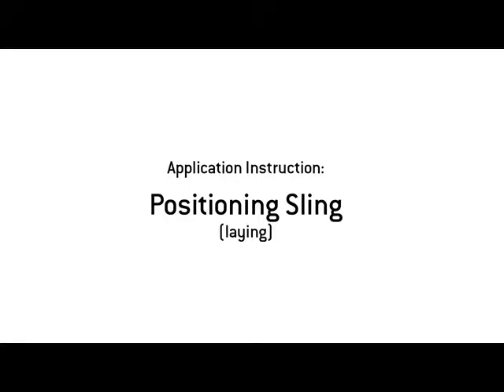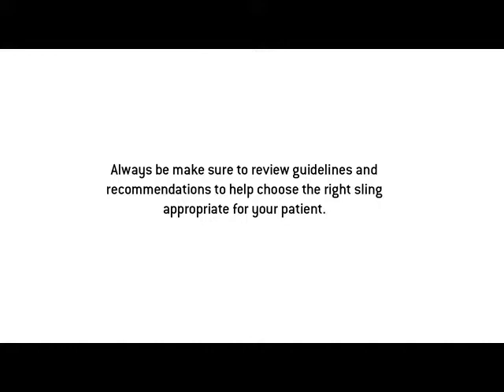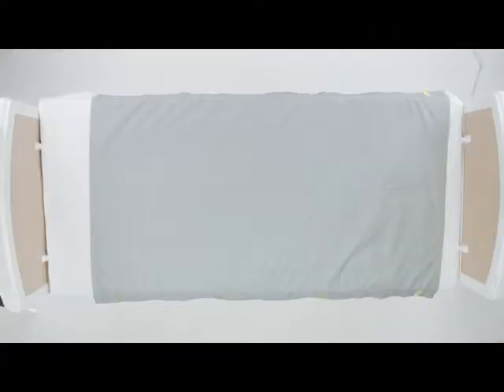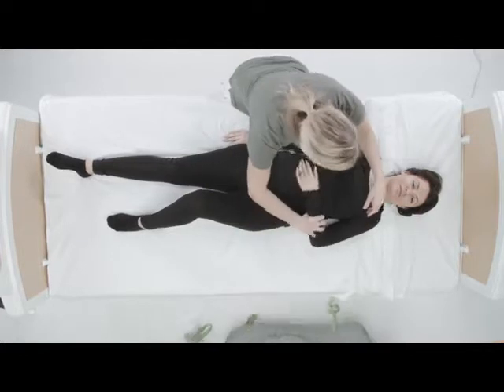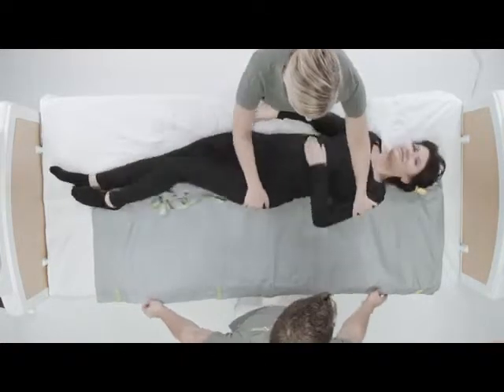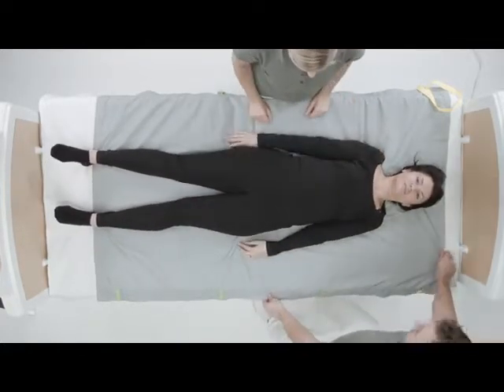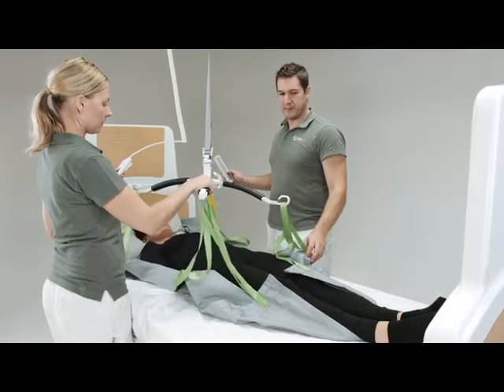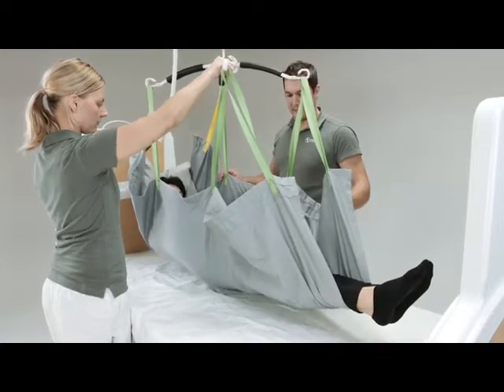How to apply the Positioning sling from bed ENG